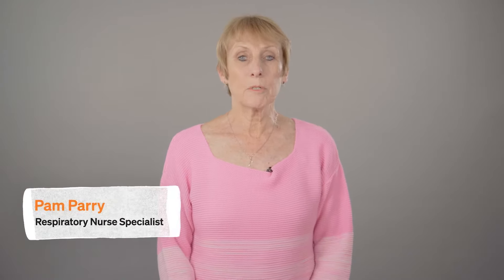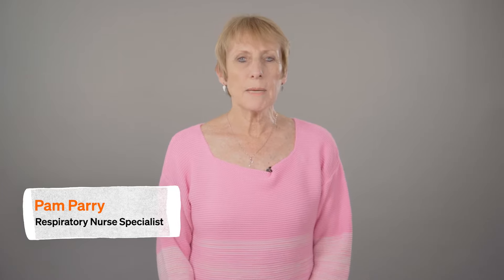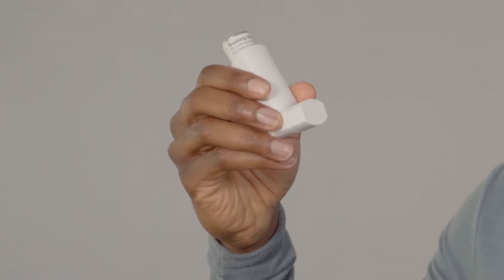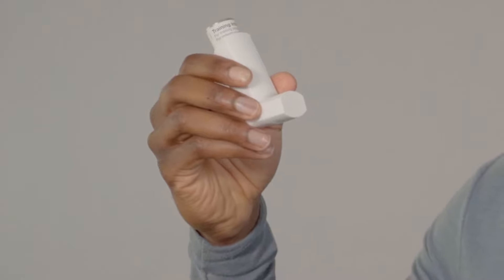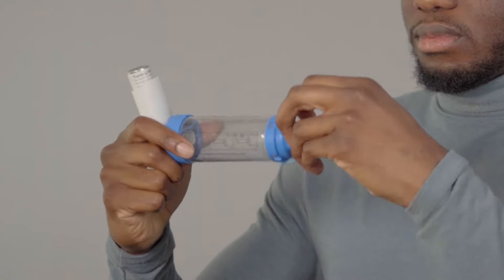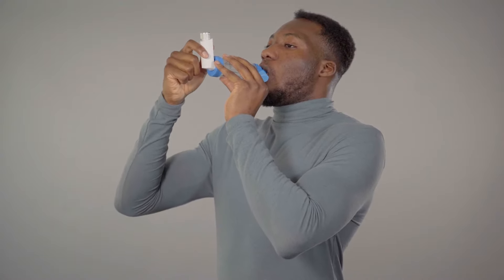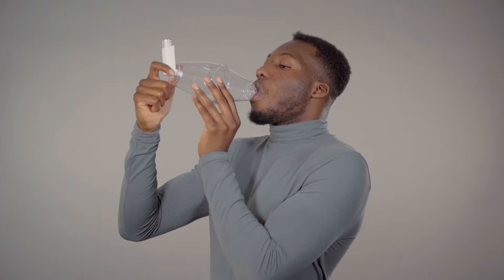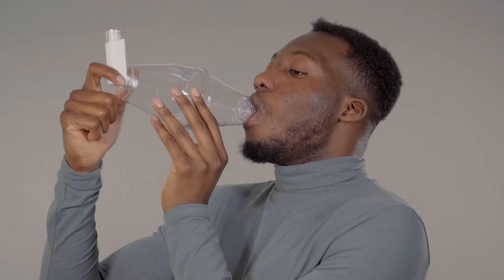How to use a spacer with tidal breathing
Are you using your spacer with tidal breathing correctly? Get your technique right to manage your symptoms better. We show you how in this short video.
Questions about your asthma? For expert advice, information and support call our Helpline.